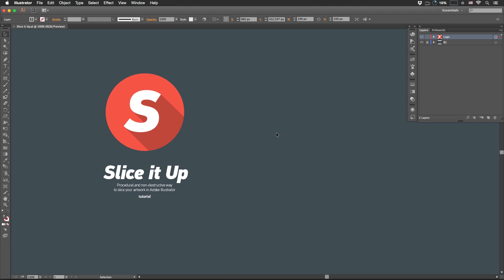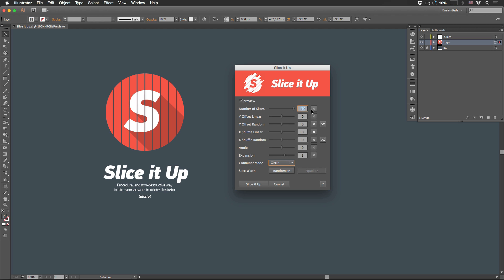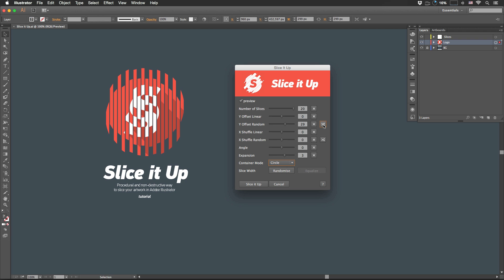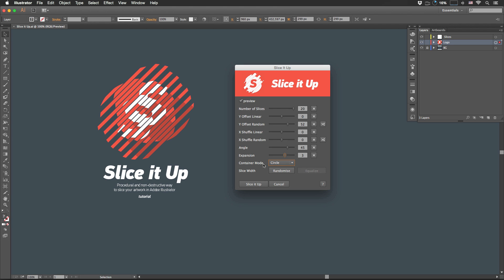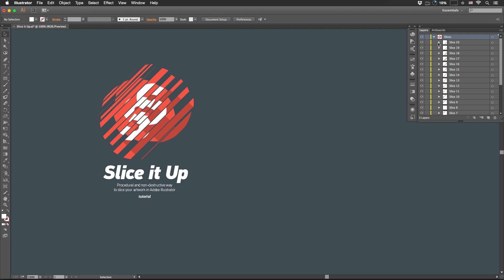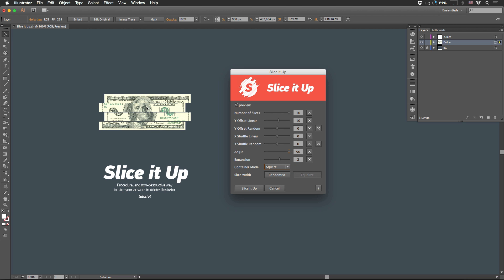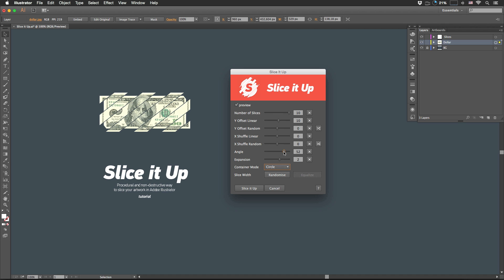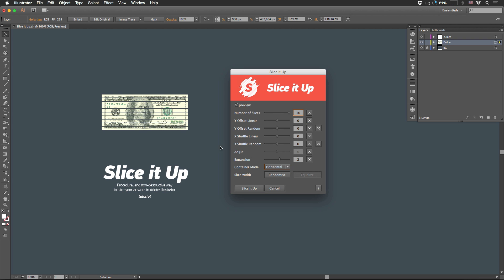Slice it Up Illustrator Demo